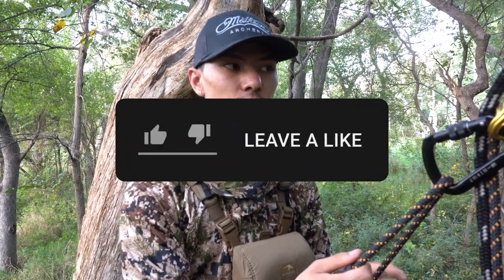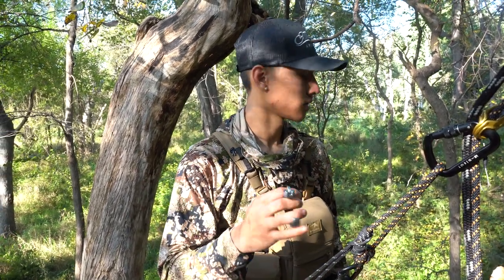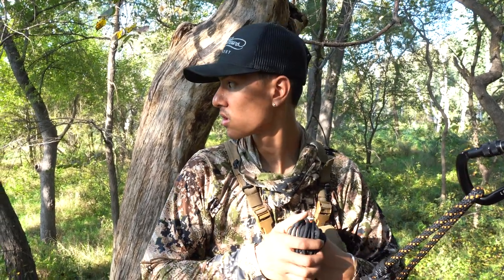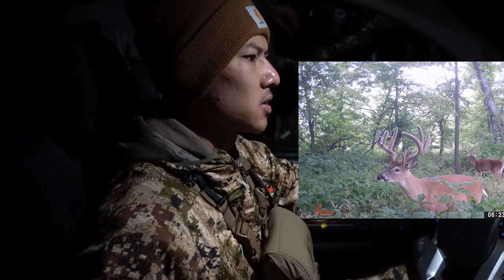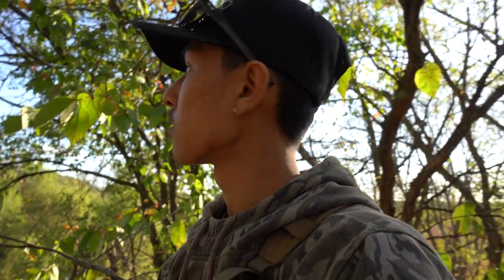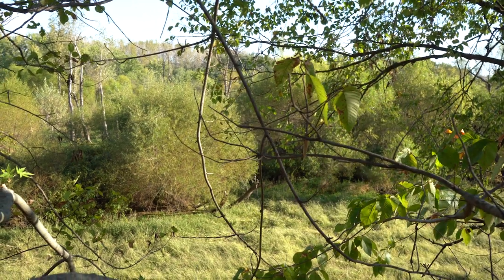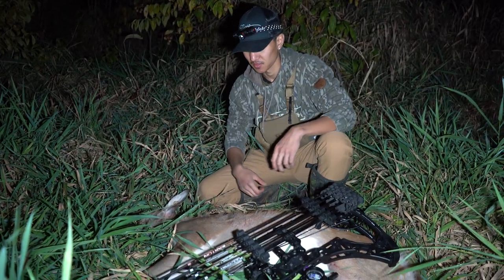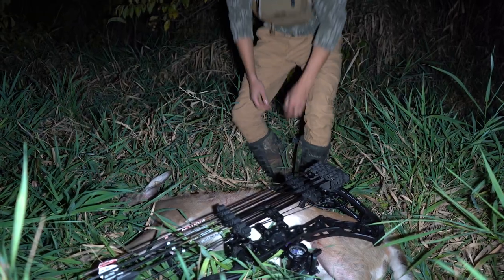Buck Down First Sit Of The Season!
Austin shoots a big buck on his first sit of the year! His season lasted 2 hours.

Camera Gear
Big Fancy Camera- Canon DSLR SLR 2

Hunting Camera- Canon Vixia GF G50
Small Vlog Camera- Canon GX7 Mark ii
Action Cameras- GoPro Hero 7-8